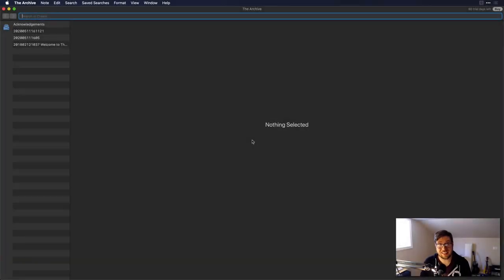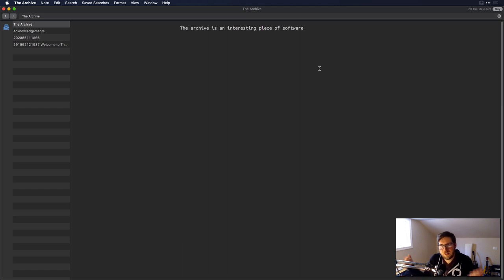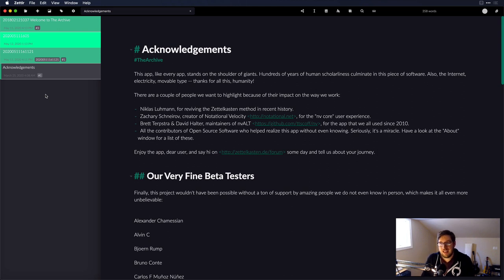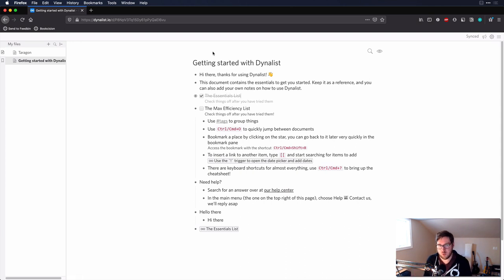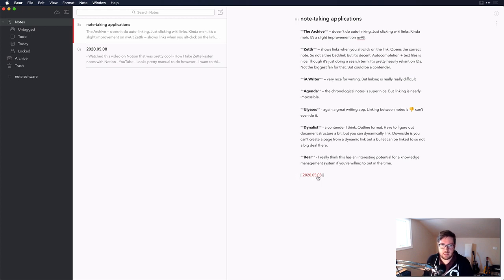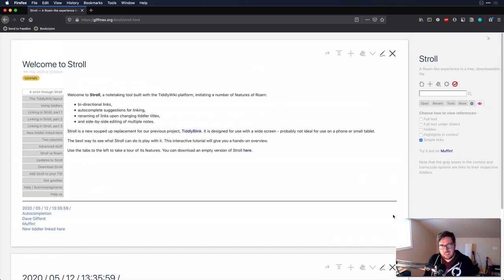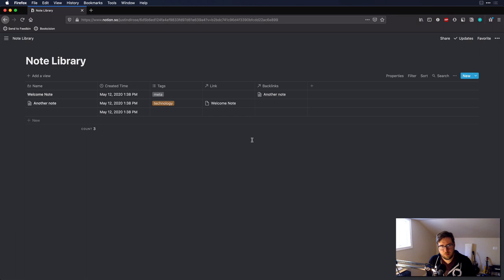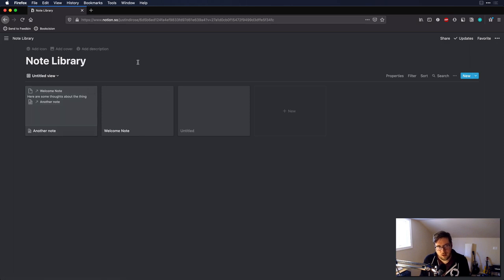The Best Non-Nerdy Personal Knowledge/Note Software That's Not Roam Research - Effective Remote Work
Roam Research is a leader in networking thoughts together in a software, but what if you don't want to use it? What are your alternatives that aren't super nerdy or require a lot of investment?

In today's video, we take a look at some contenders including, Bear, Notion, Zettlr, TiddlyWiki, Dynalist, and The Archive.

0:00 Intro
2:35 The Archive
6:33 Zettlr
9:51 Dynalist
13:12 Bear
16:04 TiddlyWiki
19:44 Notion
25:12 What about Evernote??

=== ASK Effective ===

=== FOLLOW Effective ===

=== GEAR ===

=== PKM Stack ===